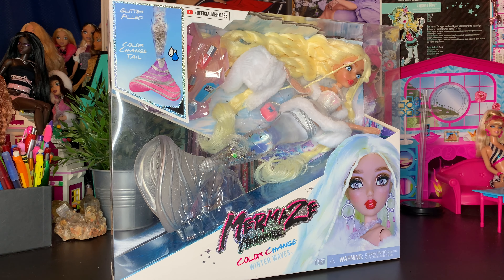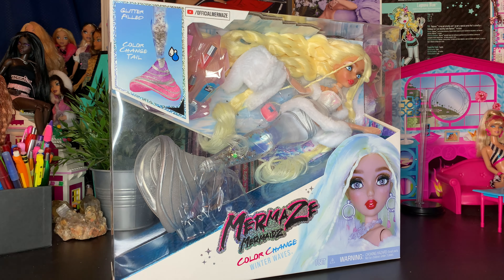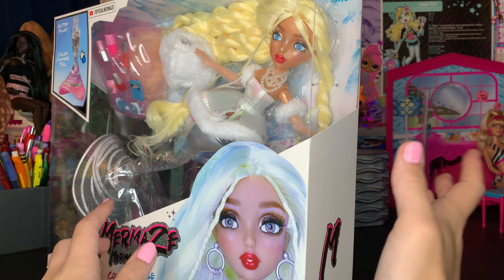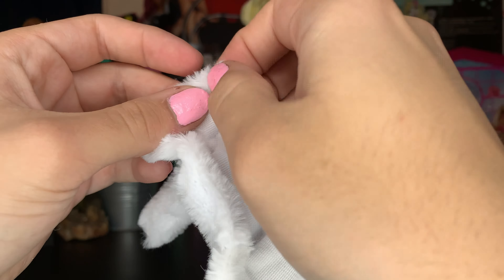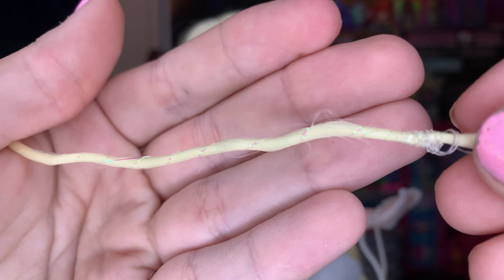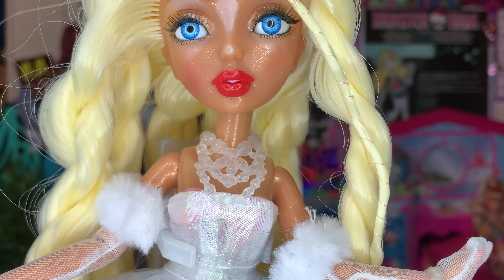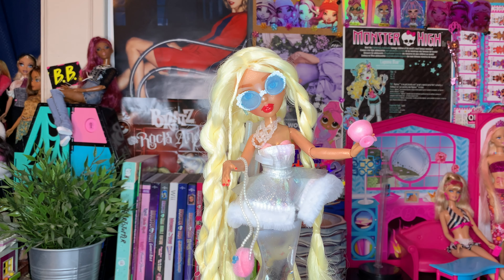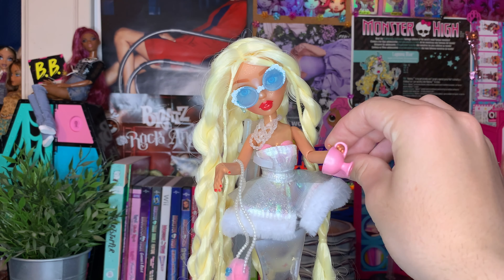BEST $11 Spent!!! Mermaze Mermaidz Gwen Winter Waves Throwback Review:3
hey bbs!! today i’m soooo beyond excited as i got my fins on the older mermaze gwen doll!! another step ￼closer to completing winter wavez!!